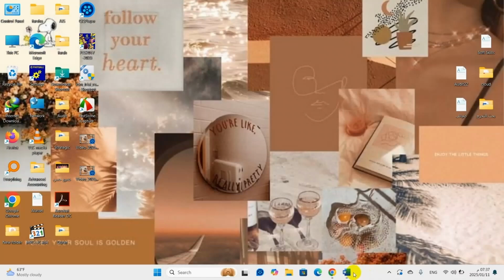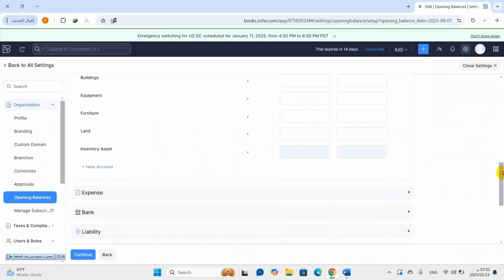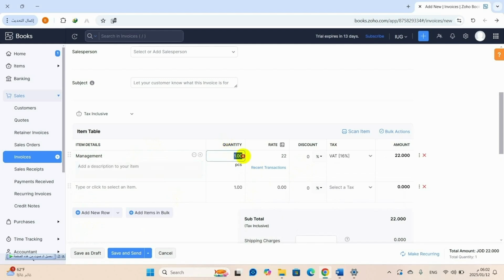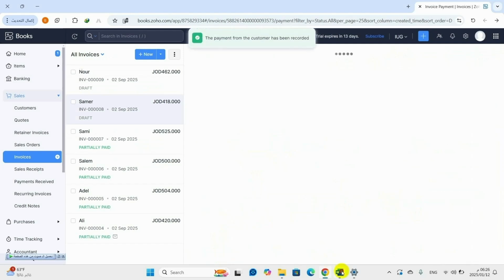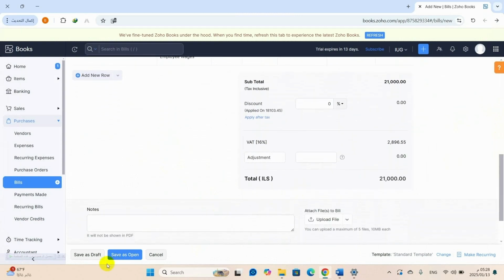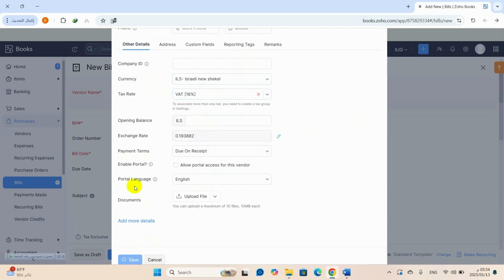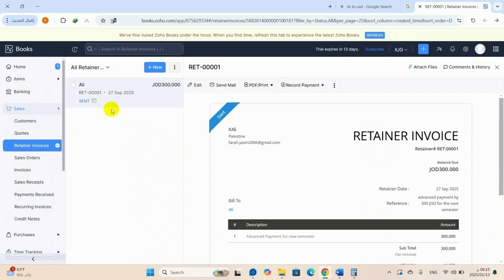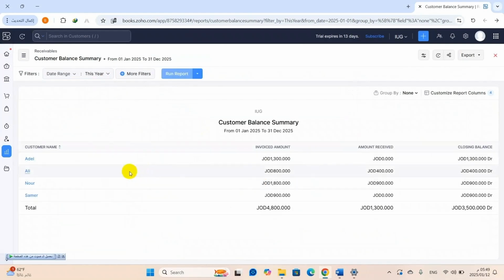ُEducational Institute Best Students Activities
رابط التمرين